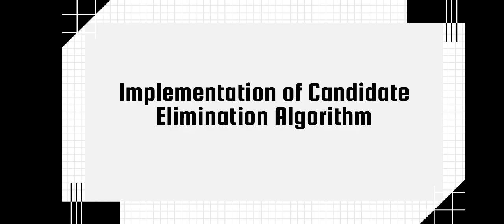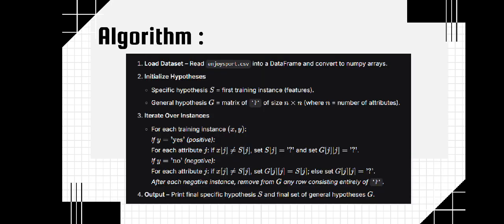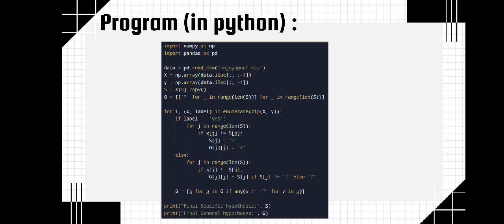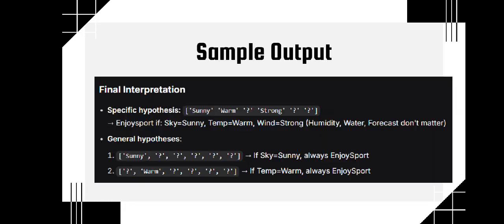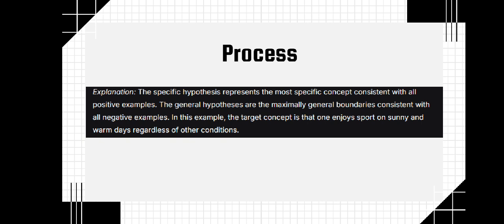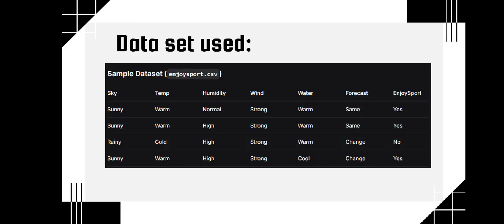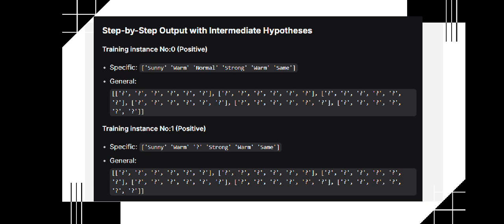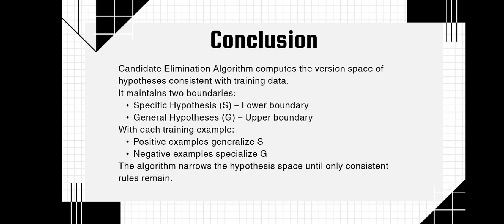Candidate elimination algorithm in machine learning, Department of AD, Jai Shriram Engineering Colle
Candidate elimination algorithm in machine learning, Department of AD, Jai Shriram Engineering College